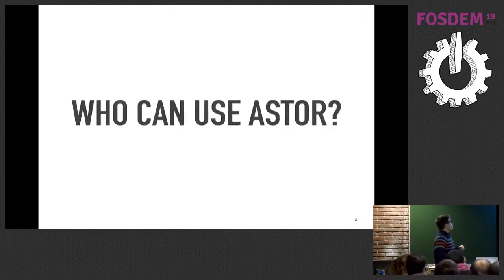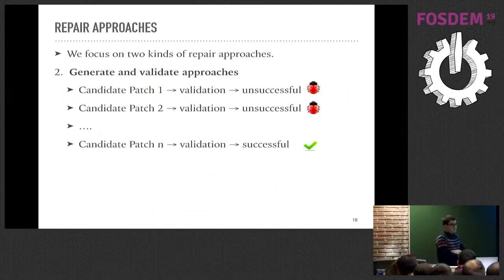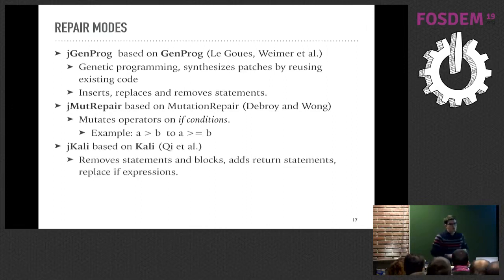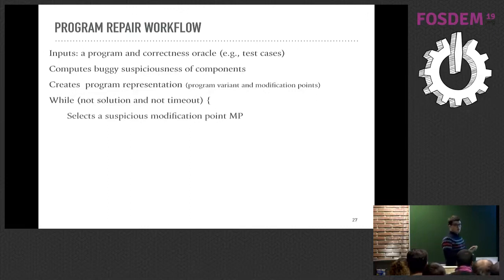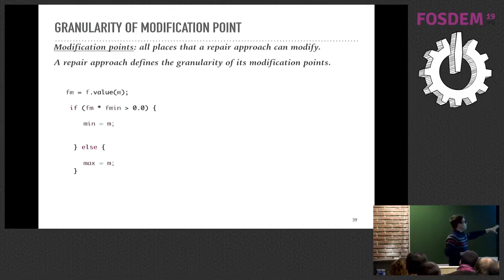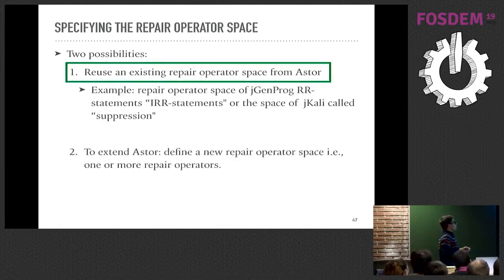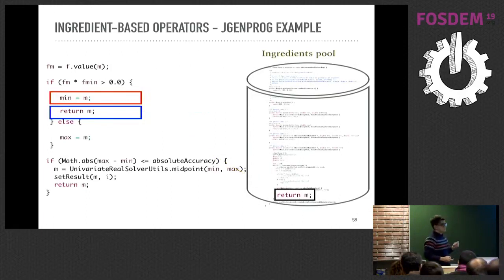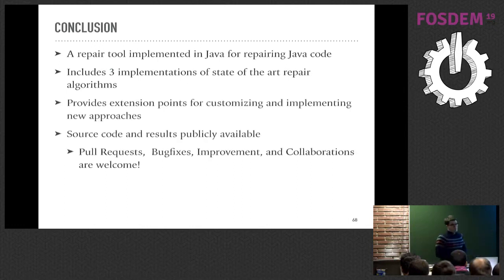Astor An automated software repair framework